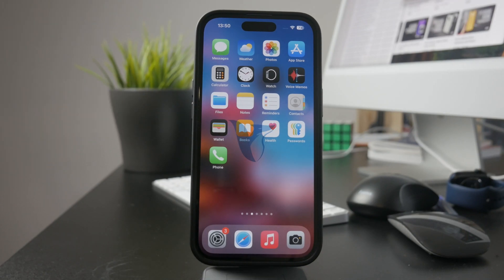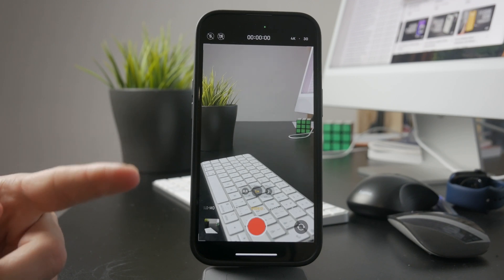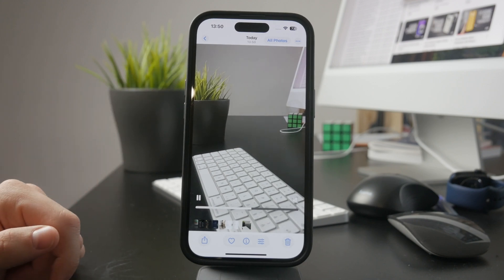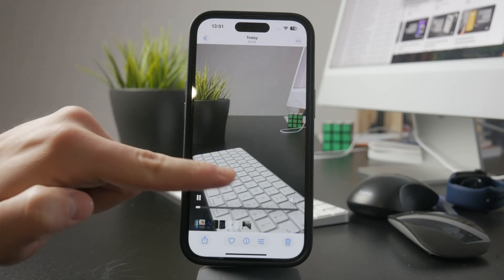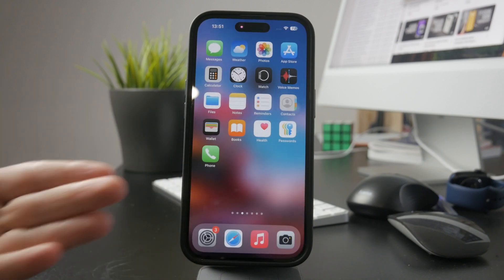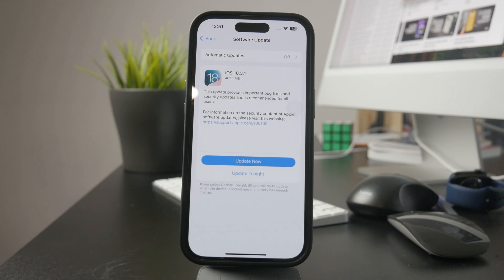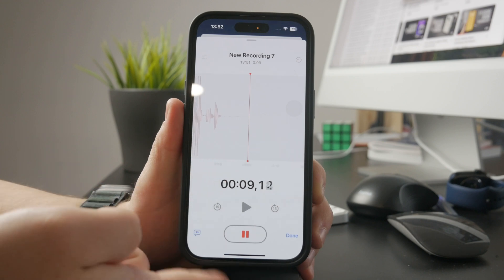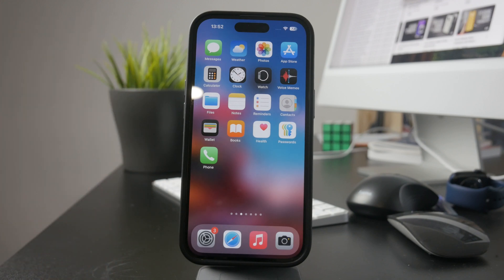How to Fix No Sound on iPhone Camera (tutorial)